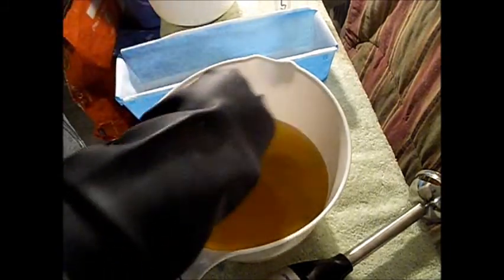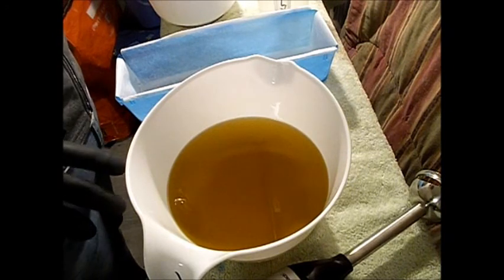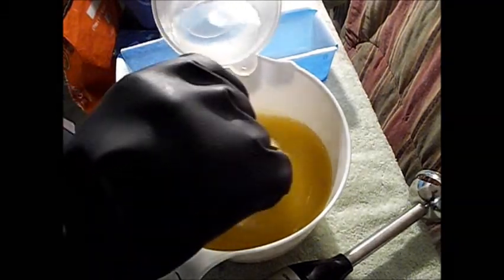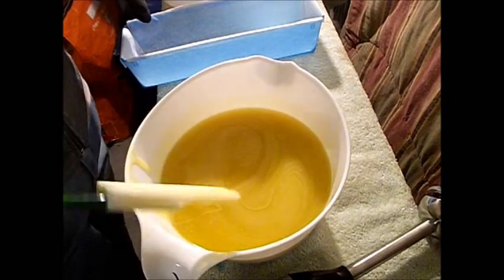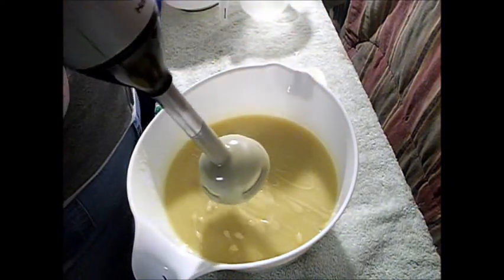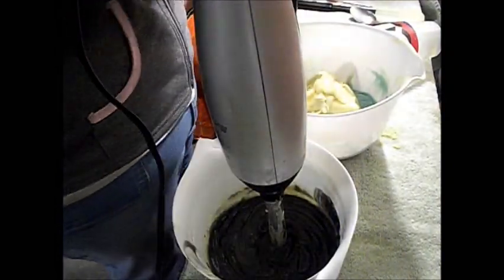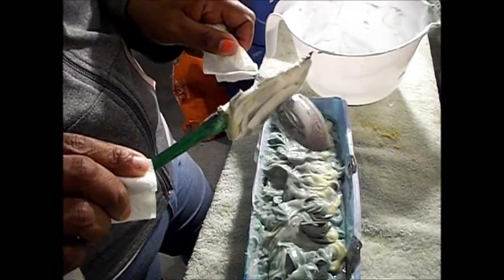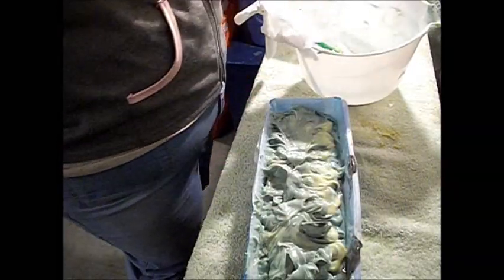Shea Butter Soap: 2nd Attempt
This is the same recipe as my first shea butter soap.